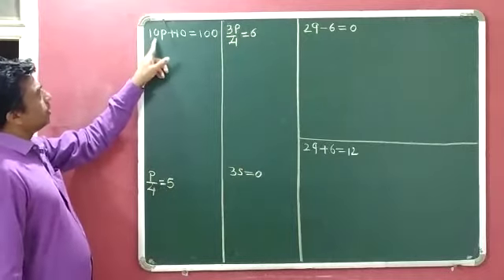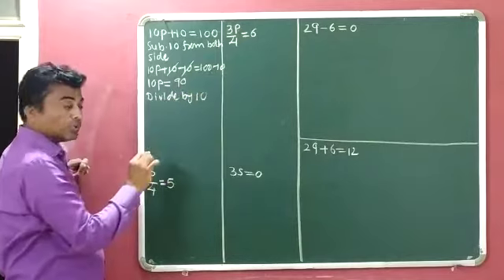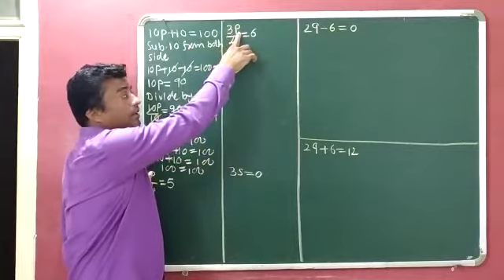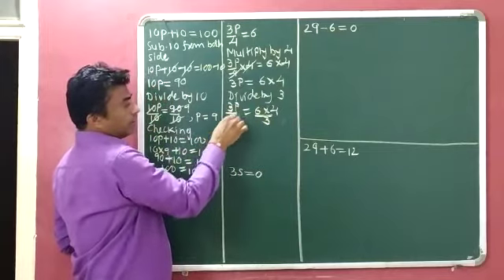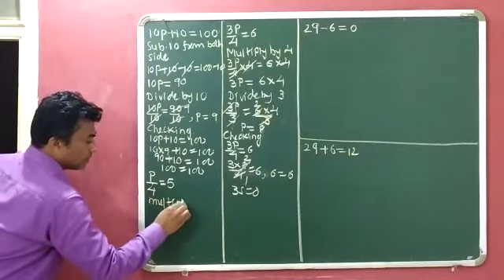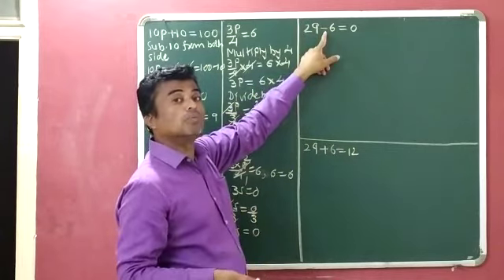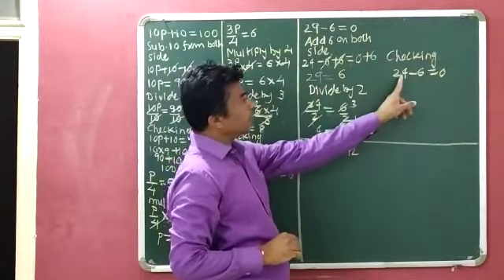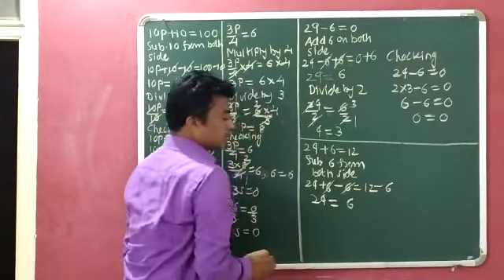Std:7 Maths Ch:4 (Part:6) (Ex.4.2 Q:4)